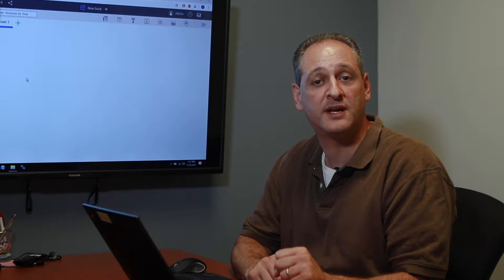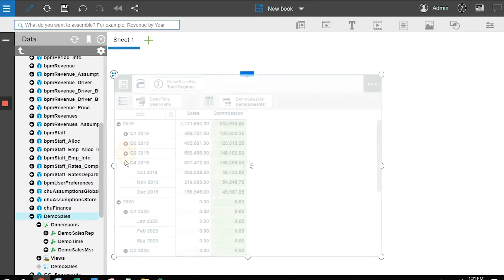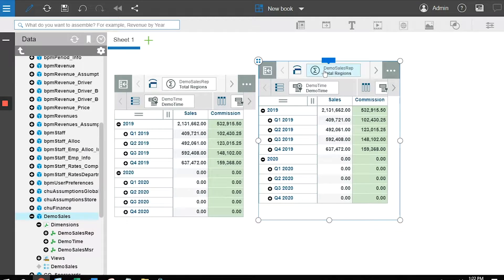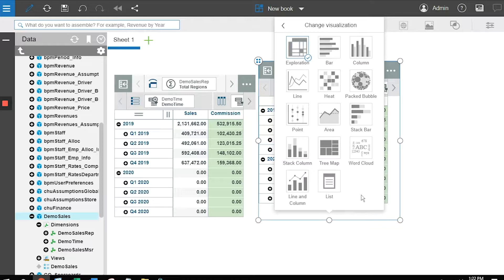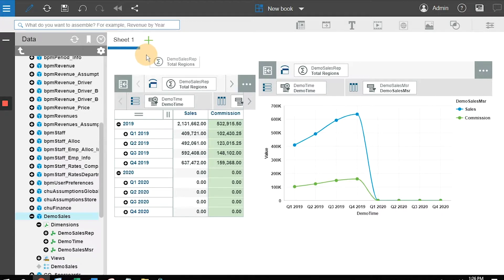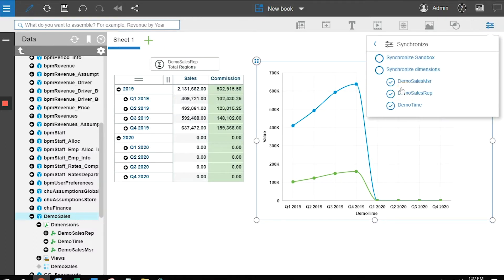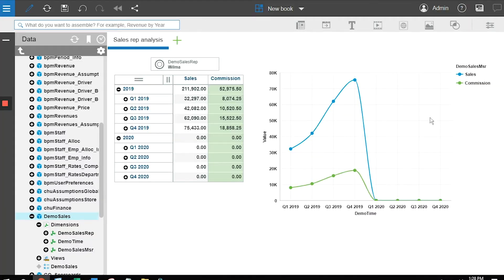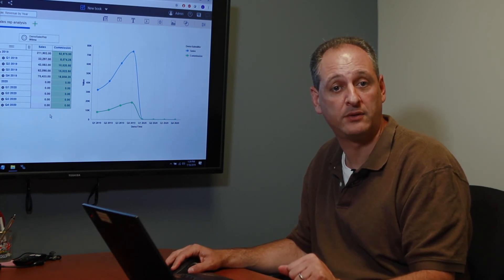Creating Dashboards in IBM Planning Analytics | Creating a Cube in IBM Planning Analytics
We've launched a new how-to demo series on IBM Planning Analytics. In this demo, the third in our series, Lee Lazarow,  Revelwood's FP&A Technology Director, shows you how easy it is to create a dashboard in Planning Analytics.

You'll see how to create a dashboard from a standard sales cube using Planning Analytics drag and drop wizard. Lee will show you how easy it is to change views of your data and how to visualize your data. We also demonstrate Planning Analytics' built-in intelligence that determines which charts are best for the data in your cube. Lastly, you'll learn how to merge separate sets of data. With this information you will be able to build any types of data input templates in Planning Analytics, such as reports or dashboards.

Our previous videos in this series demonstrated how to build dimensions and how to create a cube.

To learn more about IBM Planning Analytics, visit our Knowledge Center We publish new IBM Planning Analytics Tips & Tricks every Tuesday.

Our team at Revelwood has more than 20 years experience with TM1, the engine behind planning analytics. Visit revelwood.com to learn why we are the trusted business partner of Fortune 500 companies for their FP&A challenges.